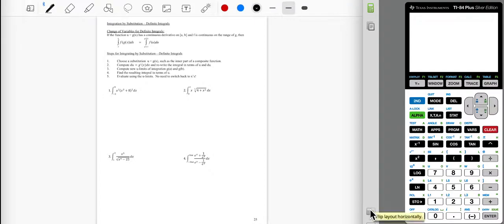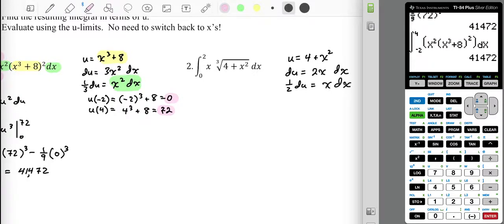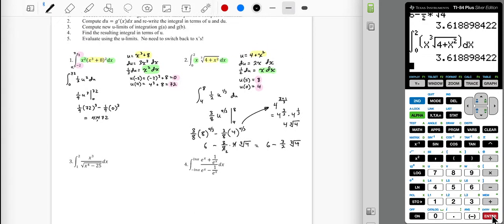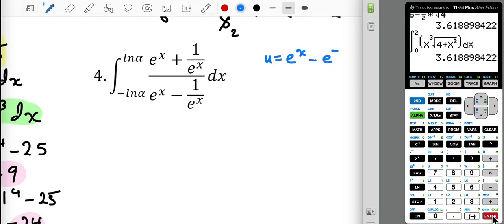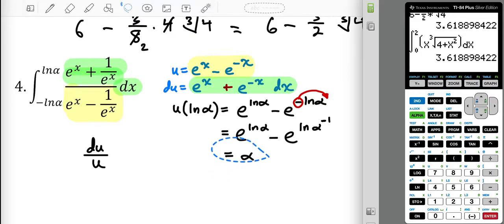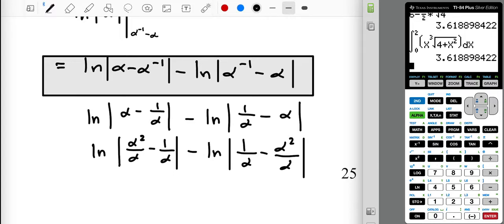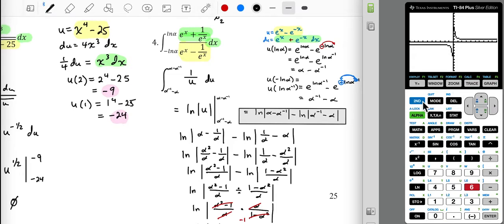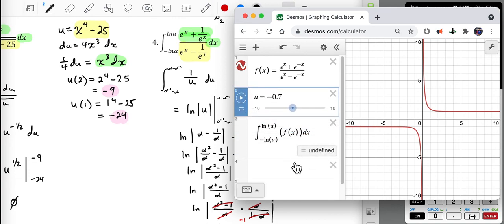Calc 2 Notes 1.2.1 p25 ONLINE